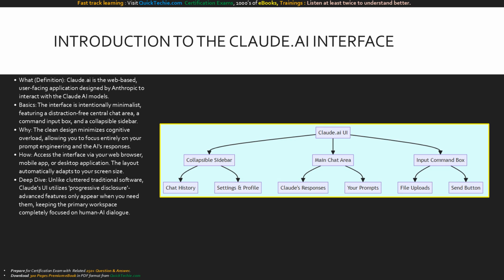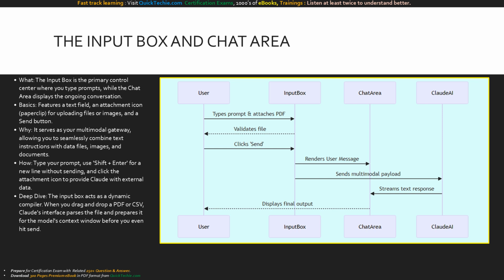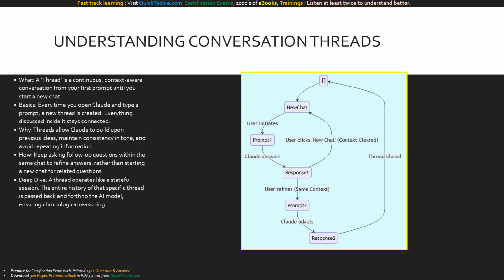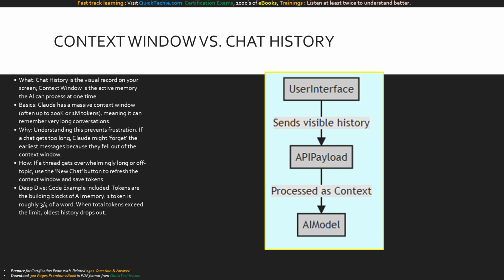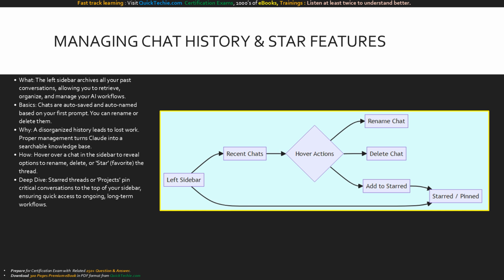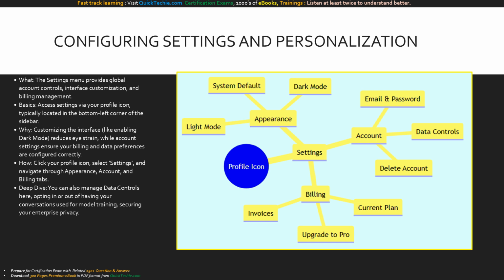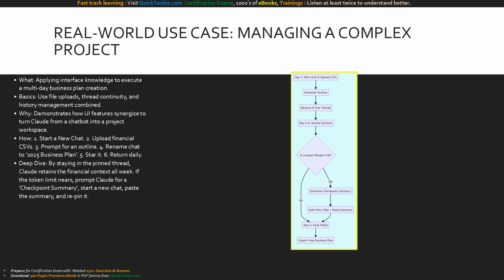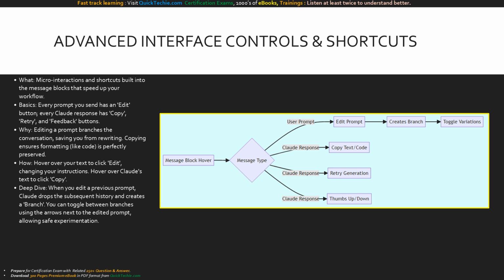Module 3 Mastering the Claude ai Interface A Comprehensive Walkthrough